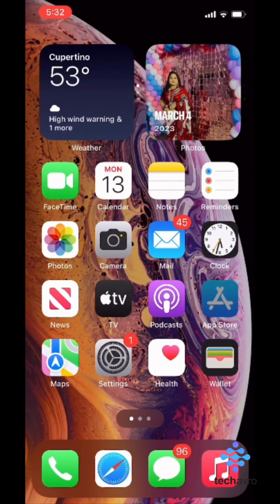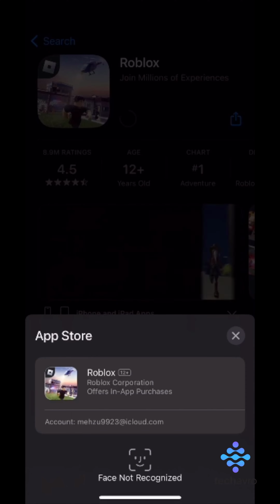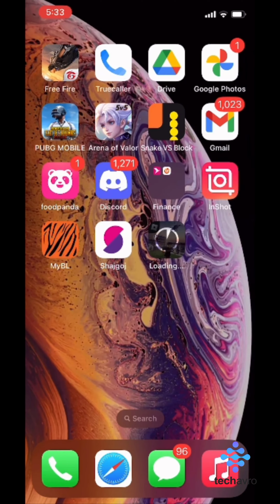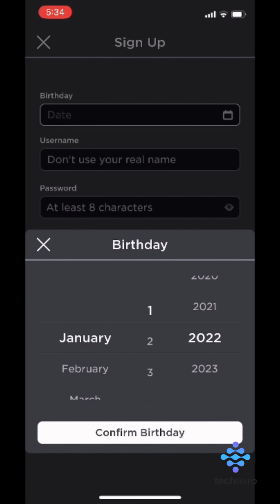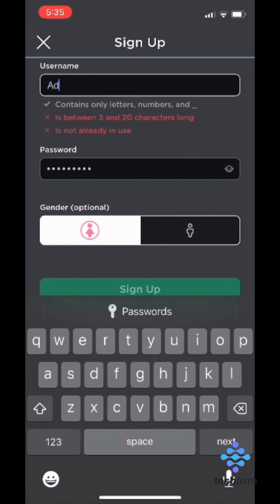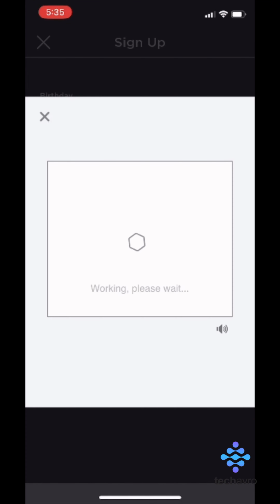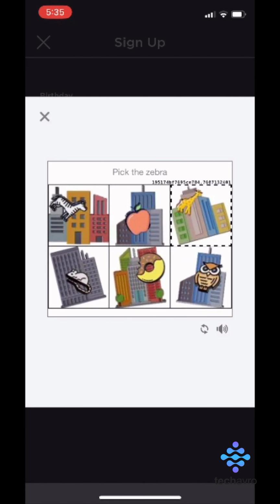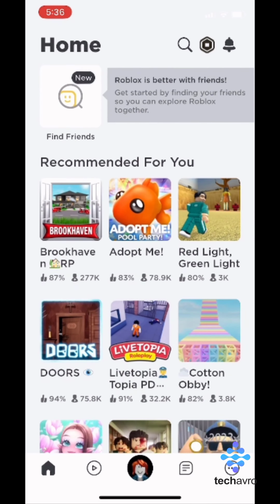Step-by-Step Guide: How to Play Roblox on iPhone in 2025 [New Method]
In this tutorial, we'll show you how to play Roblox on your iPhone in 2023. With the latest updates and features, Roblox has become one of the most popular games on mobile devices. Whether you're a seasoned player or new to the game, our step-by-step guide will help you get started and enjoy the game on your iPhone. We'll cover everything from downloading the game to customizing your avatar and joining games. So, grab your iPhone and get ready to explore the world of Roblox!